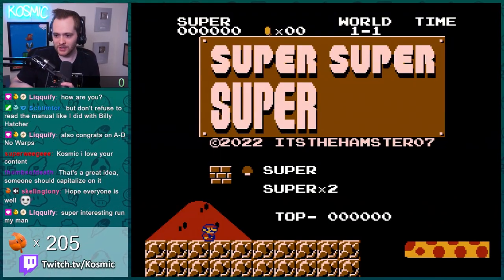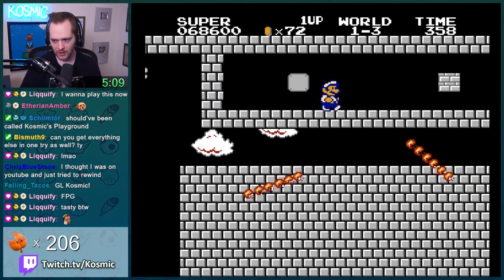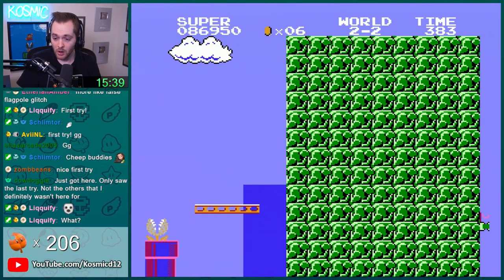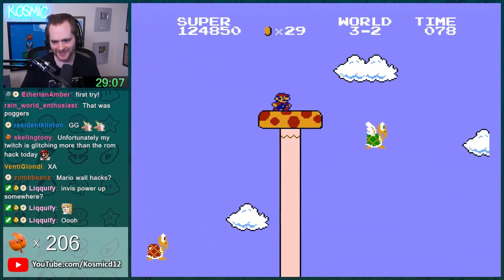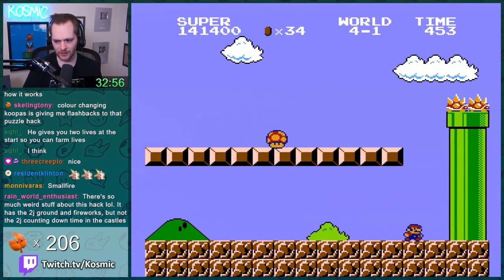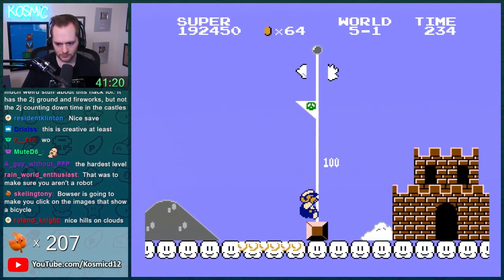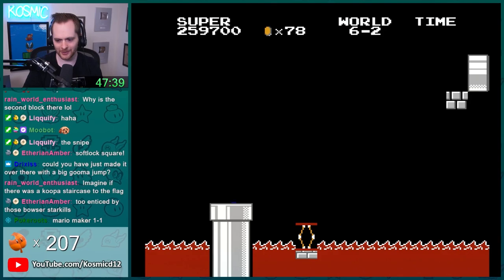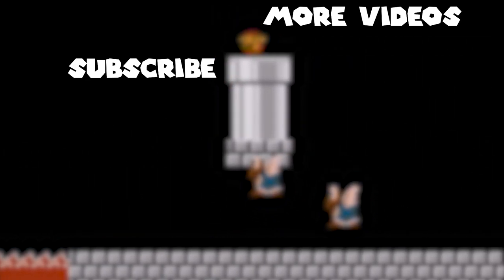This Mario Game was MADE for me